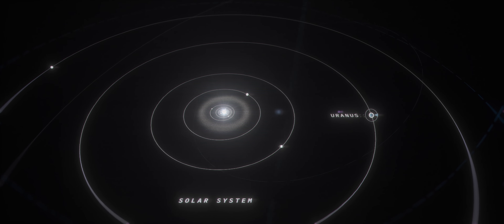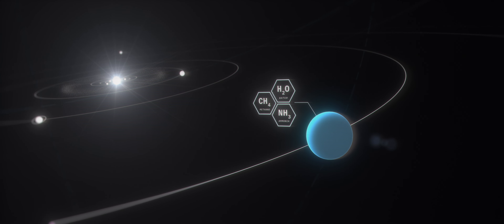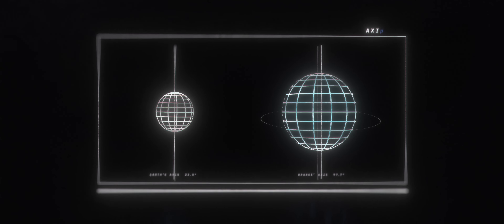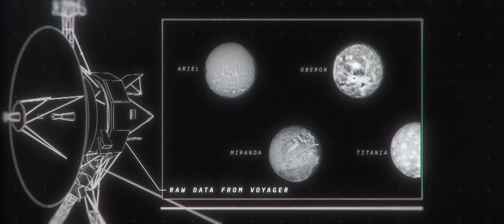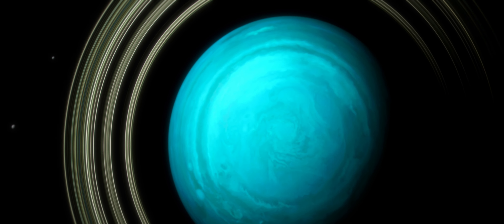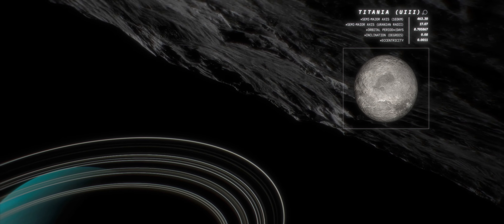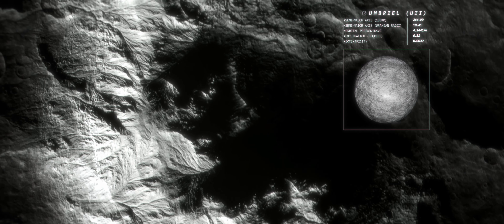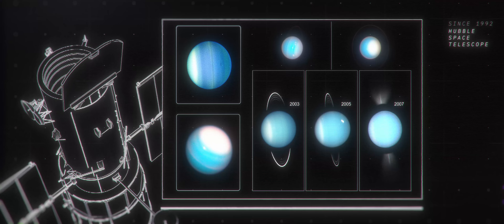Exploring Planet Uranus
In one of the least explored regions of our solar system, there is an ice giant that scientists believe can help us unlock some of the remaining mysteries of our universe.  This video takes us on a journey there to explore planet Uranus, as well as its rings and moons, highlighting many fascinating features. We also look back on what was discovered by NASA's Voyager 2 spacecraft, as well as subsequent findings by ground-based telescopes and the Hubble Space Telescope. The ongoing search for ocean worlds and life beyond Earth makes Uranus an exciting target for the James Webb Space Telescope and for future up-close exploration.

Video Produced, Edited and Narrated by: David Ladd (Abacus Technology Corp)
Animations by NASA’s CI Labs:
Animators – Krystofer Kim (Rothe); Jenny McElligott (Rothe)
Art Director – Michael Lentz (ARES)
Manager – Walt Feimer (Rothe)